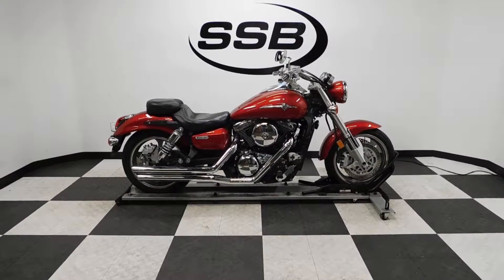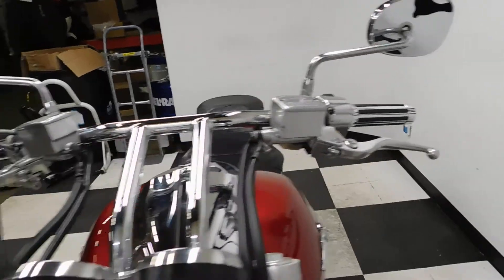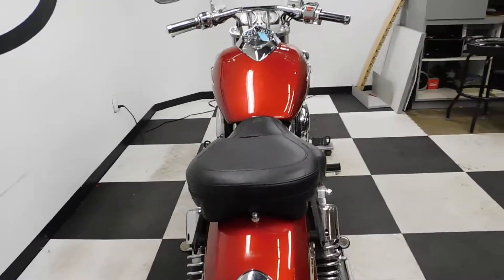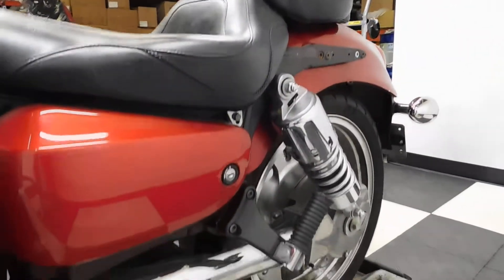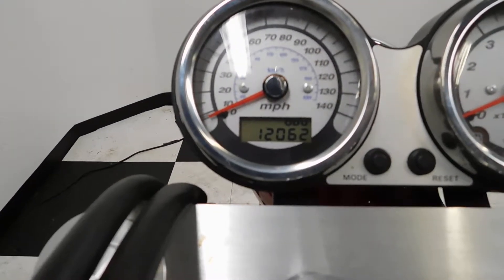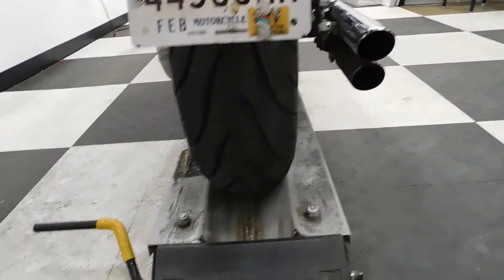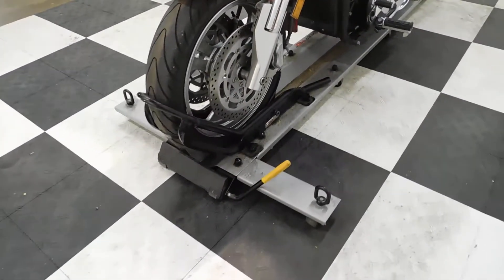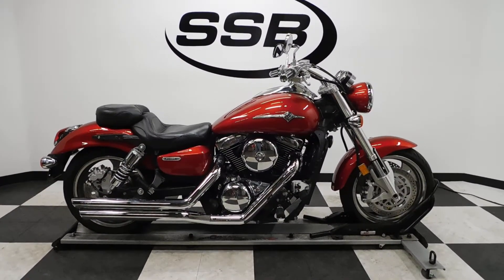2008 Kawasaki VN1600B Mean Streak– used motorcycles for sale– Eden Prairie, MN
For more pictures of this motorcycle or to view our massive selection of pre-owned bikes, please visit us